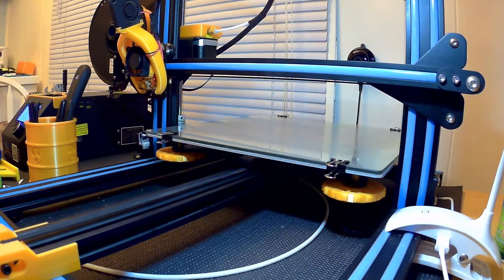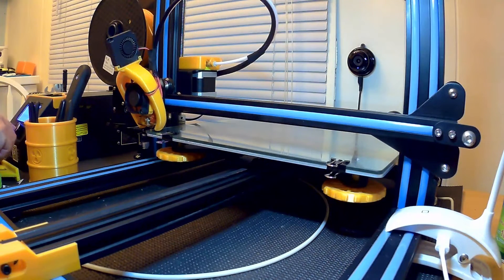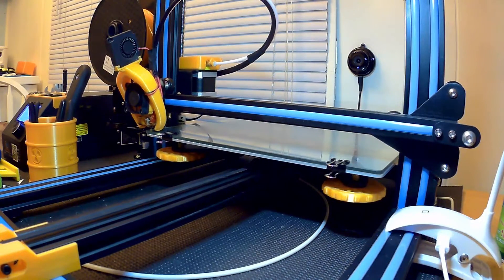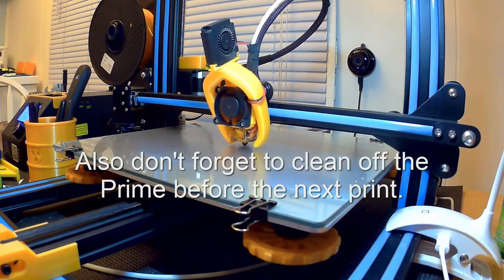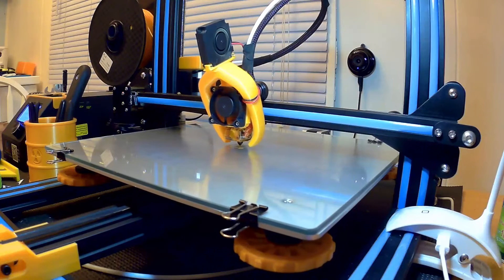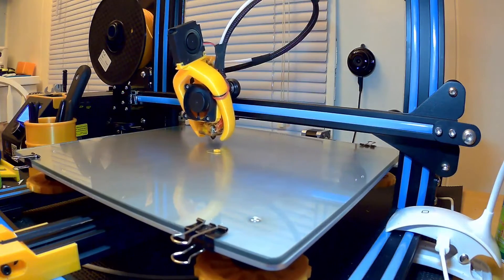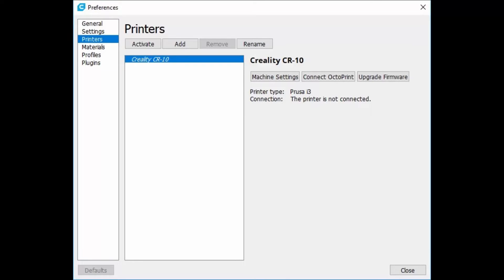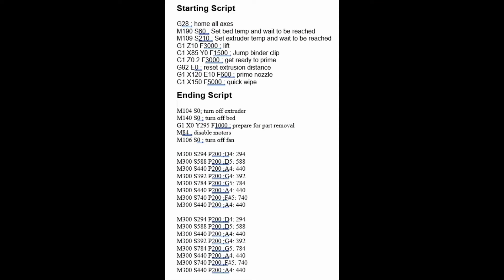3D Printing Tips - GCode Start and Stop Scripts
A Quick Tip to show how I use GCode Start and Stop Scripts.

NOTE:  UPDATED SCRIPTS AT THE BOTTOM.  I'LL TRY TO MAKE AN UPDATED VIDEO TO SHOW THE NEW SCRIPTS IN ACTION...

Use the code below.  Only copy and paste the code and not the Start and Stop titles:

Starting Script

M190 S60 ; Set bed temp and wait to be reached
M109 S210 ; Set extruder temp and wait to be reached
G1 Z10 F3000 ; lift
G1 X85 Y0 F1500 ; Jump binder clip
G1 Z0.2 F3000 ; get ready to prime
G92 E0 ; reset extrusion distance
G1 X120 E10 F600 ; prime nozzle
G1 X150 F5000 ; quick wipe

Ending Script

G1 X0 Y295 F1000 ; prepare for part removal

M117 Finished
;Play PacMan Tune
M300 S987 P107
M300 S1975 P107
M300 S2959 P107
M300 S2489 P107
M300 S1975 P214
M300 S2489 P214
M300 S2093 P107
M300 S4186 P107
M300 S3135 P107
M300 S2793 P107
M300 S4186 P214
M300 S2637 P214
M300 S987 P107
M300 S1975 P107
M300 S2959 P107
M300 S2489 P107
M300 S1975 P214
M300 S2489 P214
M300 S2489 P53
M300 S2637 P53
M300 S2793 P107
M300 S2793 P53
M300 S2959 P53
M300 S3135 P107
M300 S3135 P53
M300 S3322 P53
M300 S1760 P107
M300 S1975 P214

M117 Finished

UPDATED SCRIPTS:

STARTING SCRIPT

M117 Auto Bed Leveling ; Shows "Auto Bed Leveling" on the screen
G29 ; Auto Bed Level

M117 Purge Extruder ; Shows "Purge Extruder" on the screen
G1 Z1.0 F3000 ; move z up to prevent scratching of surface
G1 X0.1 Y20 Z0.3 F5000.0 ; move to start-line position
G1 X0.1 Y200.0 Z0.3 F1500.0 E15 ; draw 1st line
G1 X0.4 Y20 Z0.3 F1500.0 E30 ; draw 2nd line
; G1 E27 F3000 ; retract filament 3mm
M117 Done Purging Extruder ; Shows "Done Purging Extruder" on the screen

G1 Z1.0 F3000 ; move z up little to prevent scratching of surface

M117 Now Printing... ; Shows "Now Printing" on the screen

ENDING SCRIPT

M117 Finished ; Shows "Finished" on the screen

;Play PacMan Tune
M300 S987 P107
M300 S1975 P107
M300 S2959 P107
M300 S2489 P107
M300 S1975 P214
M300 S2489 P214
M300 S2093 P107
M300 S4186 P107
M300 S3135 P107
M300 S2793 P107
M300 S4186 P214
M300 S2637 P214
M300 S987 P107
M300 S1975 P107
M300 S2959 P107
M300 S2489 P107
M300 S1975 P214
M300 S2489 P214
M300 S2489 P53
M300 S2637 P53
M300 S2793 P107
M300 S2793 P53
M300 S2959 P53
M300 S3135 P107
M300 S3135 P53
M300 S3322 P53
M300 S1760 P107
M300 S1975 P214